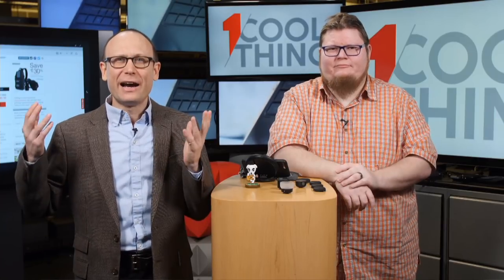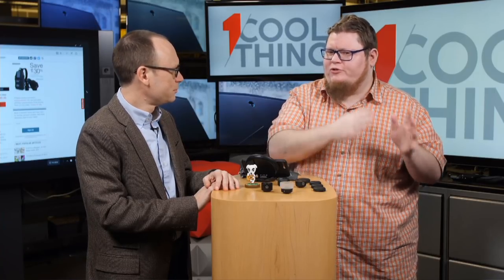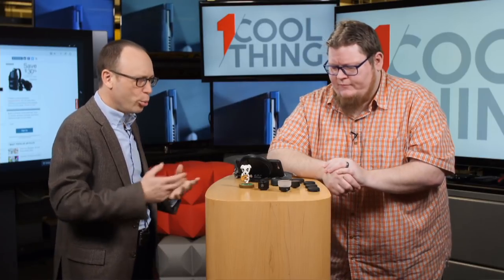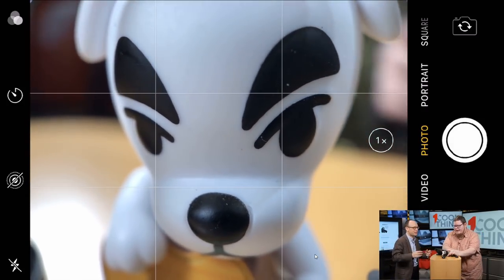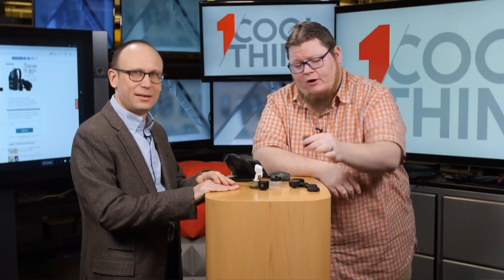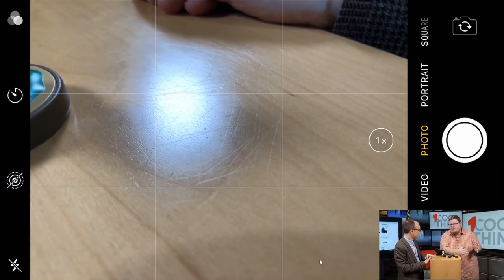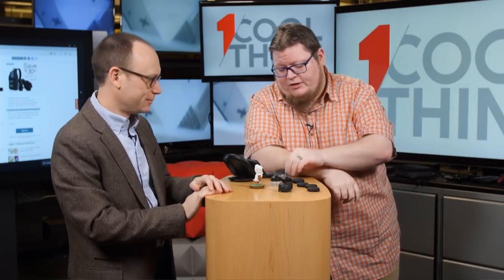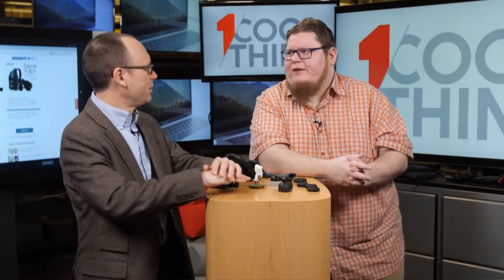1 Cool Thing: Moment Smartphone Lenses